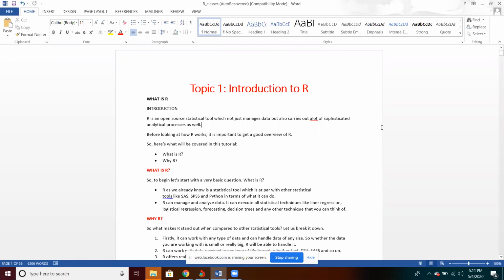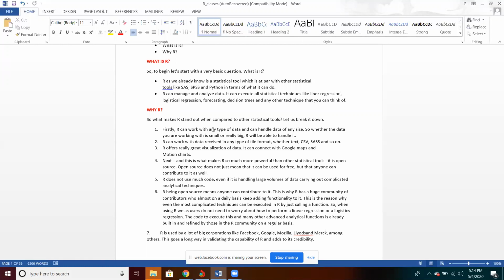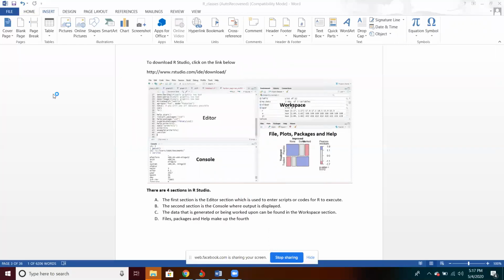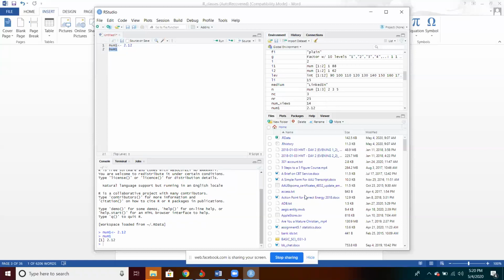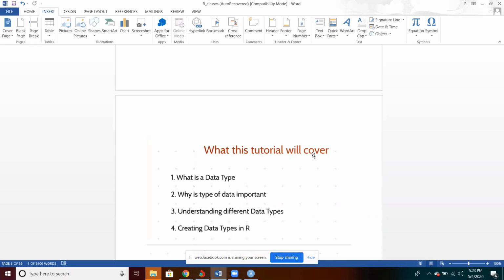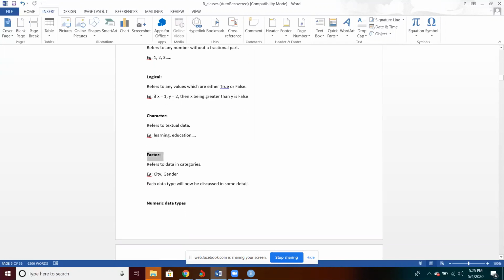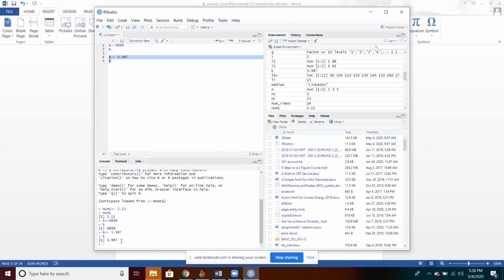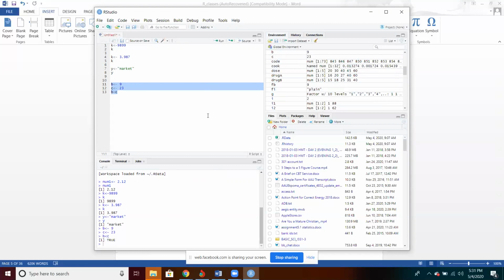Introduction to R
R is a statistical data analysis tool. In this video I start with the beginners in mind, Watch and learn